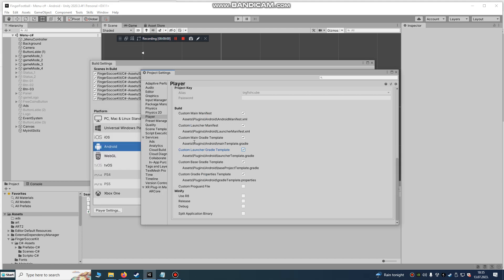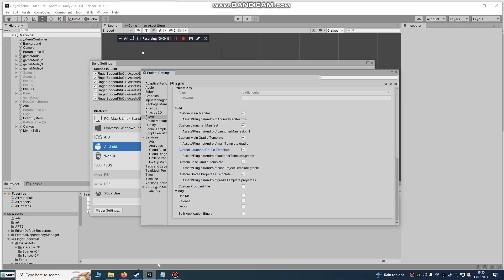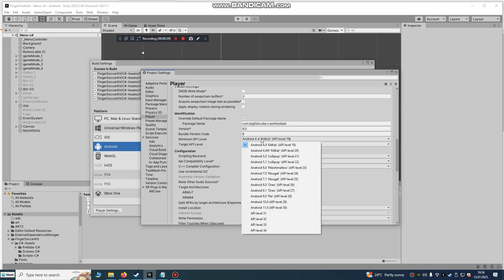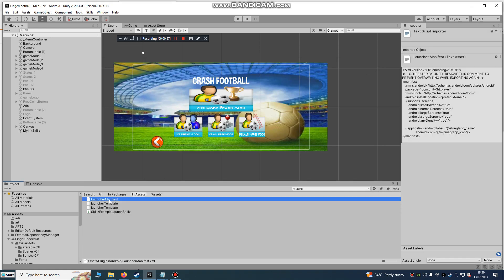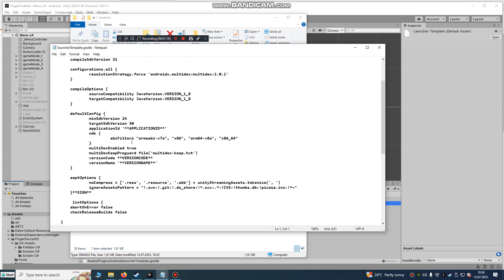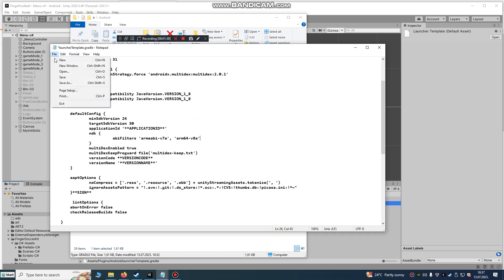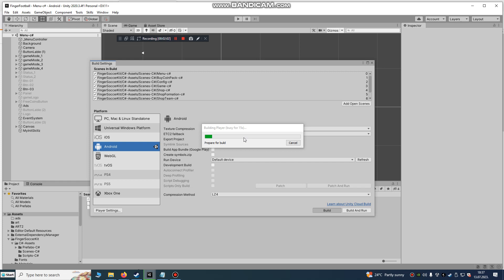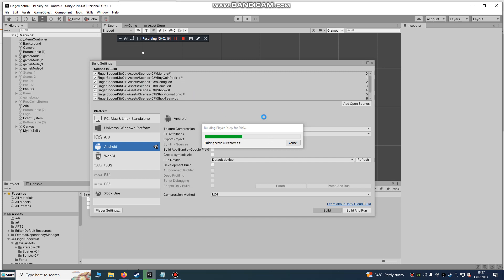Libmain.so Unity Error Fix Build Failed/Crashes **Working Solution**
This is fix of error limban.so that worked for my Unity project, this error caused crashes at game saartup on Android 12, 13 devices.
check and open:
launcher template.gradle
find this line and paste:

android {
      defaultConfig {
        ... // target version 29 or 30
        ndk {
            abiFilters 'armeabi-v7a', 'arm64-v8a'

Description: Are you struggling with the Libman.so error in Unity and need a quick solution? Look no further! In this comprehensive tutorial, we'll guide you through the process of fixing the Libman.so error step by step.

The Libman.so file plays a crucial role in managing external dependencies in Unity's package manager. When this file encounters issues, it can disrupt your project's development and cause unexpected errors. But worry not, as we have the perfect fix for you!

Join us in this video tutorial as we demonstrate a straightforward troubleshooting method to resolve the Libman.so error in Unity. Our easy-to-follow steps will ensure you can swiftly overcome this obstacle and resume your project without any setbacks.

We'll start by showing you how to safeguard your project files by creating a backup. This precautionary measure ensures that your hard work remains secure throughout the troubleshooting process.

Next, we'll walk you through the process of deleting the problematic Libman.so file from your Unity project's Packages folder. Removing this file is a crucial step towards resolving the error and restoring smooth functionality to your project.

To further streamline the troubleshooting, we'll guide you on how to clear the package cache within Unity. This step helps eliminate any residual conflicts or corrupted data that may be contributing to the Libman.so error.

Following that, we'll demonstrate how to reimport the necessary packages, ensuring that all dependencies are intact. Unity's Package Manager will automatically detect the missing packages and prompt you to reinstall them effortlessly.

Finally, we'll emphasize the importance of verifying and rebuilding your project to confirm that the Libman.so error has been successfully resolved. We'll guide you on how to build your Unity project and identify any lingering issues that may require attention.

By the end of this video tutorial, you'll have the knowledge and confidence to fix the Libman.so error in Unity independently. Our troubleshooting guide will empower you to overcome this obstacle and continue your Unity development journey seamlessly.

Don't miss out on this essential tutorial! Watch the complete video now to learn how to resolve the Libman.so error in Unity efficiently. Get ready to conquer the Libman.so error and unlock the full potential of your Unity projects!